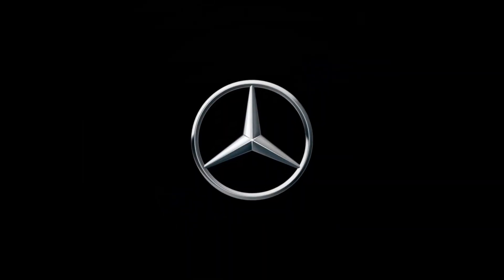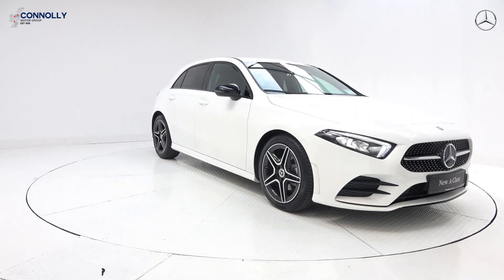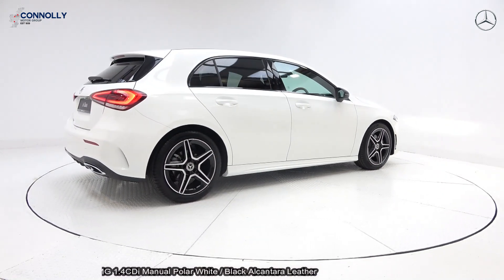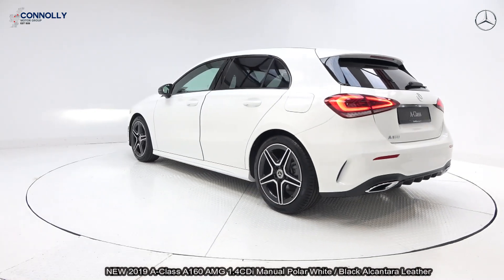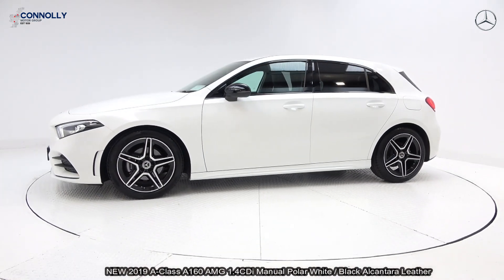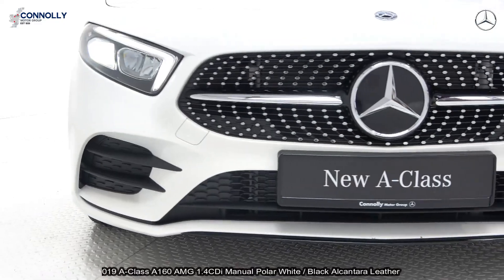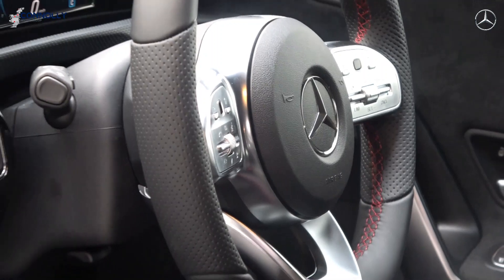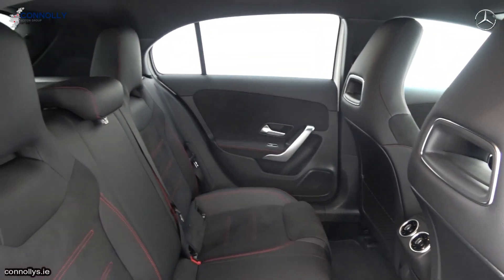CMG Mercedes-Benz Sligo: NEW (#081297) A-Class A160 AMG Manual Polar White / Black Alcantara Leather